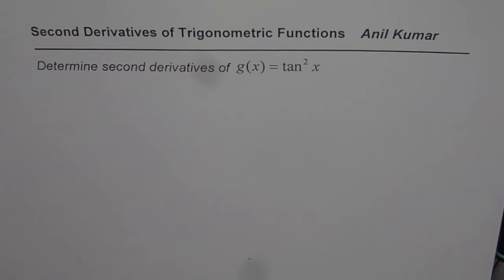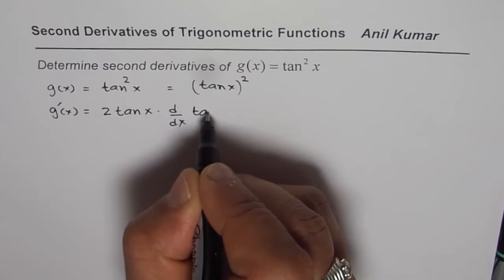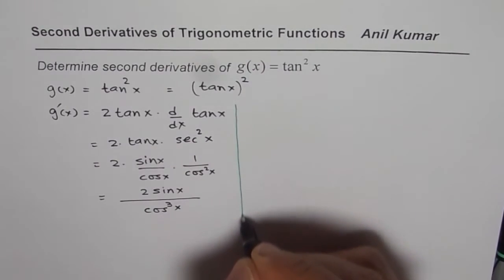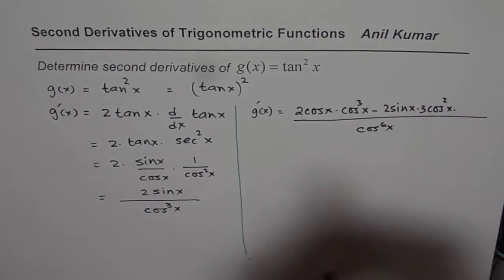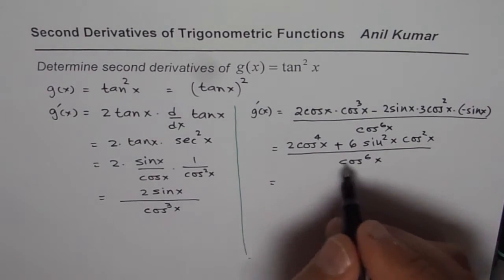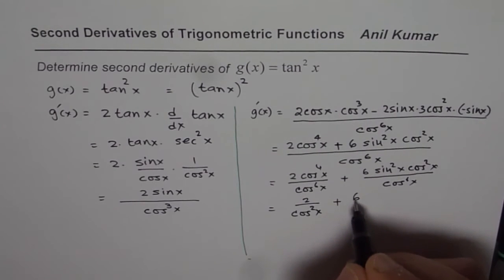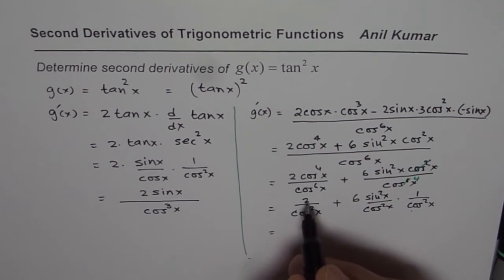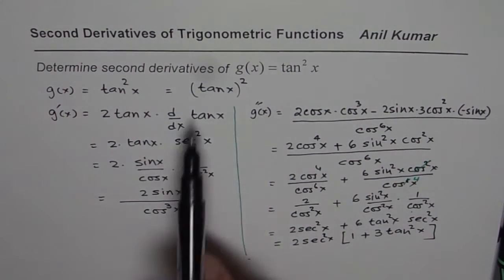Second Derivative of tan^2x